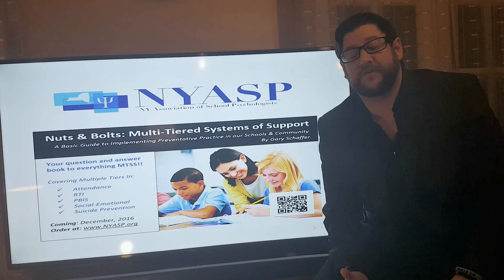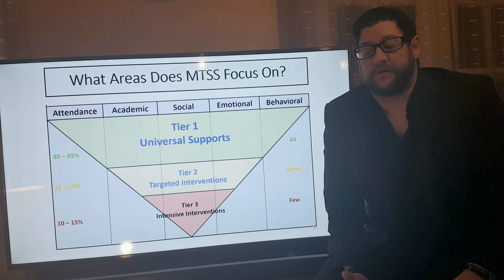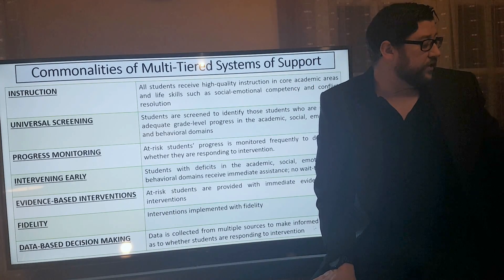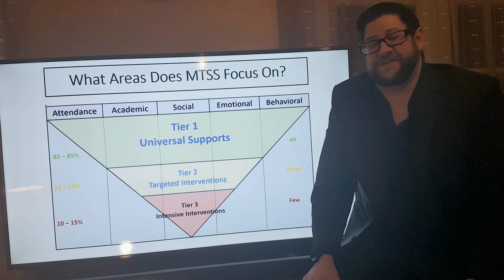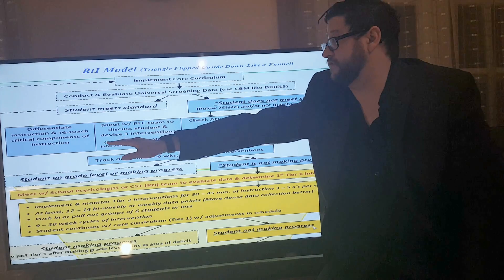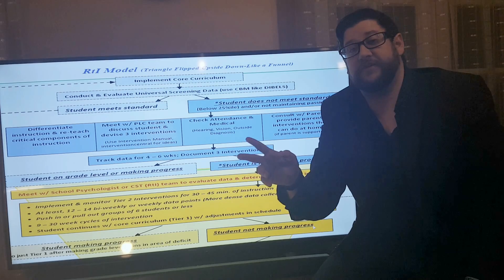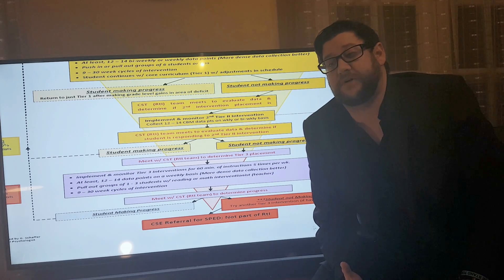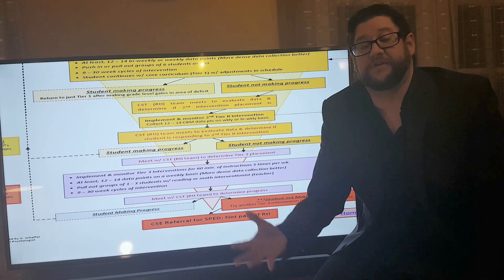Difference between MTSS, RtI/PBIS , & Deeper Look at RtI (C) NYASP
Gary Schaffer explains the differences between MTSS and RtI/PBIS.  A dissection of the RtI model is provided to illustrate an ideal academic preventative practice model.